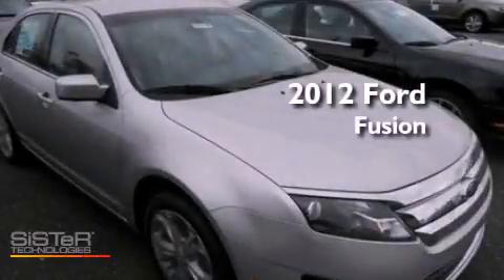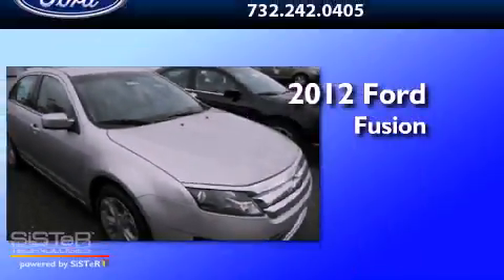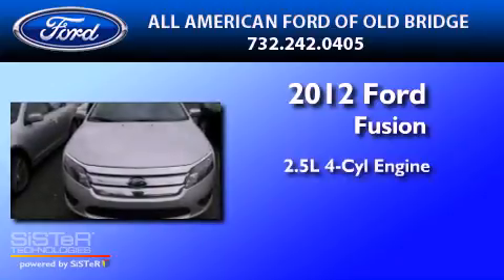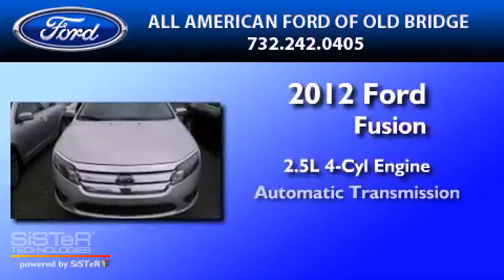2012 FORD FUSION Englishtown NJ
Year : 2012

 Make : FORD

 Model : FUSION

 Trans . : AUTO

 Exterior : INGOT SILVER METALLIC

 Miles : 4

 3698 Route 9 South

 2012 FORD FUSION  NJ